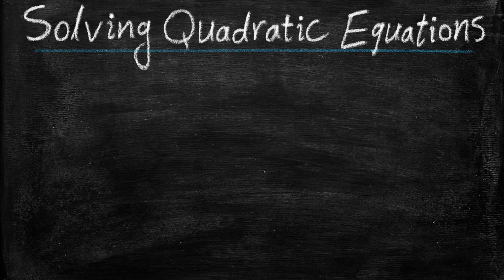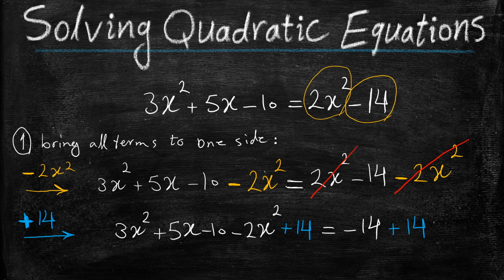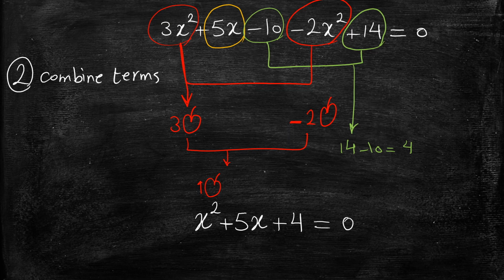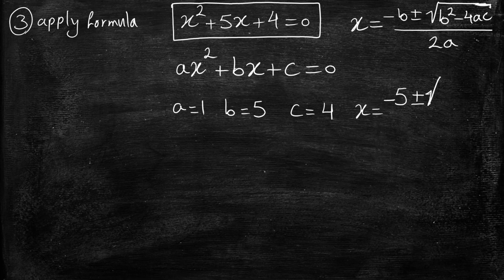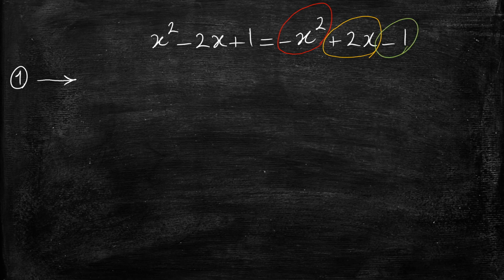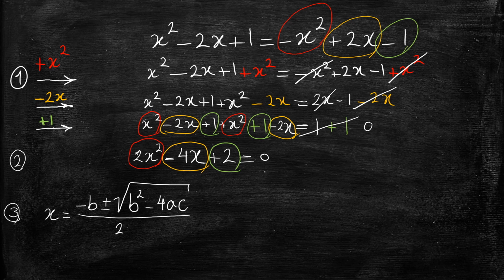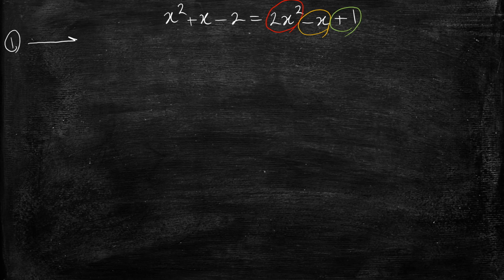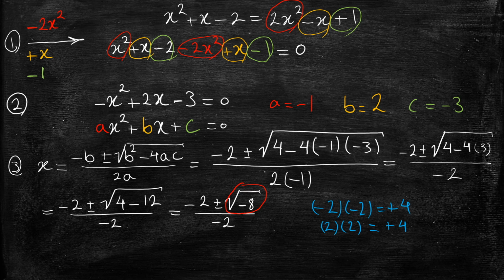Solve Quadratic Equations with One Unknown | The General Form of Second Degree Equations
Learn how to solve second degree, also known as, quadratic equations that have only one unknown. Also, learn how to figure out how many answers there are to a given quadratic equation. How to prepare 2nd degree (quadratic) equations into the general form and apply the famous quadratic formula, { X = ( −b ± sqrt(b^2 − 4ac) )/ 2a }, to solve them is explained step by step.

Table of Content:

00:00 Review of identifying 2nd degree (quadratic) equations
01:25 Step 1 in solving quadratic equations: bring all the terms to one side of the equation
05:30 Step 2 in solving quadratic equations: combine terms
11:03 Step 3 in solving quadratic equation: apply the famous formula to the general form of the quadratic equation
17:54 An example of solving a quadratic equation that has only one answer
27:11 An example of a quadratic equation that has no real answer